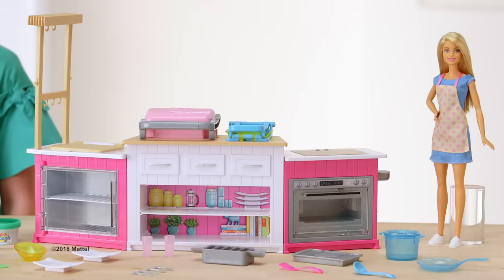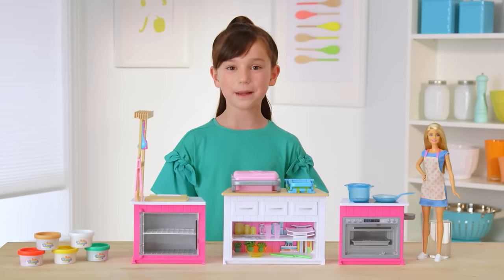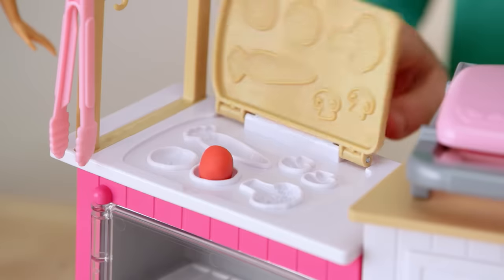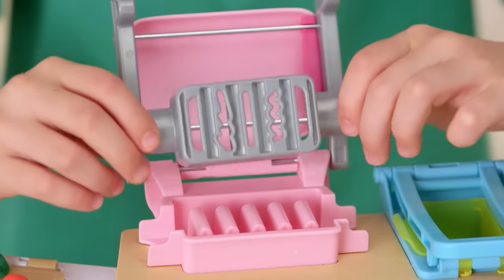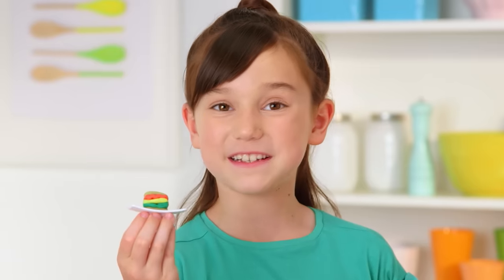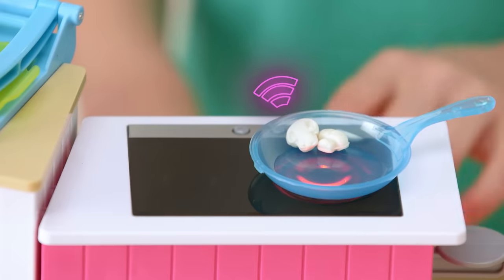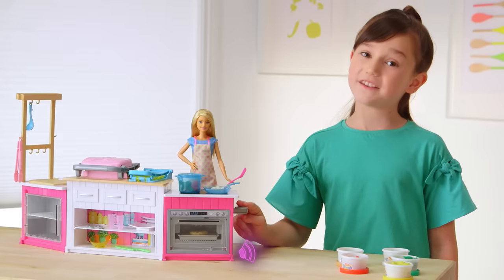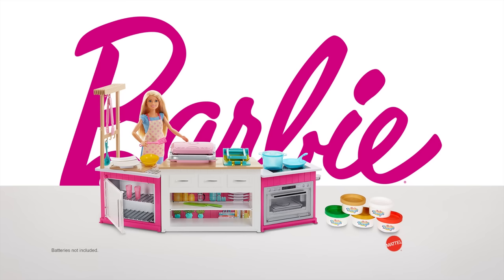Barbie® Ultimate Kitchen Demo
Join us on a cooking adventure with Barbie® Ultimate Kitchen! You can prepare a sandwich with fries, some veggies and bake a delicious cake with the brand new Barbie® Dough!